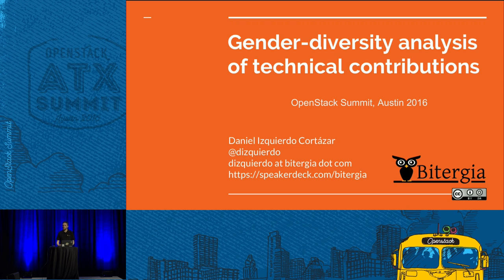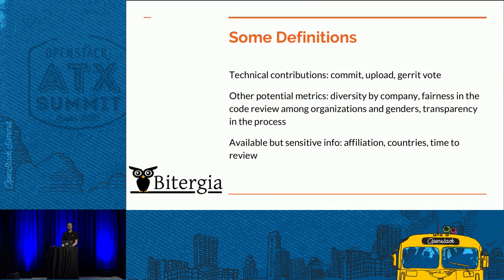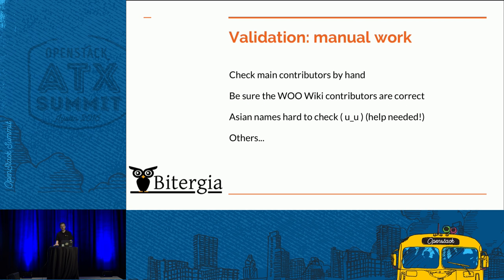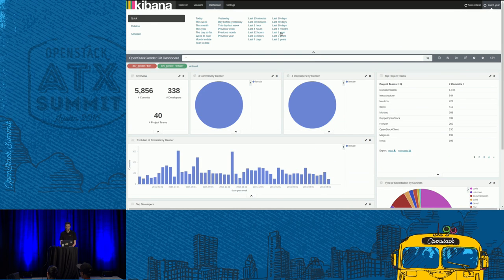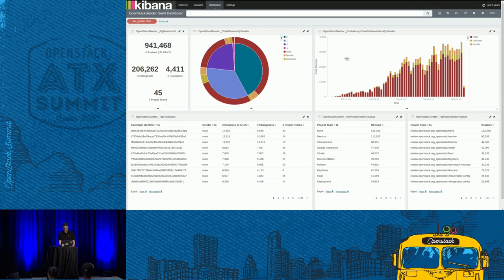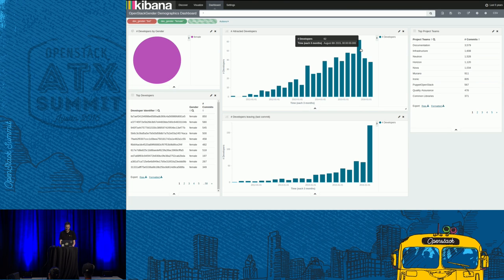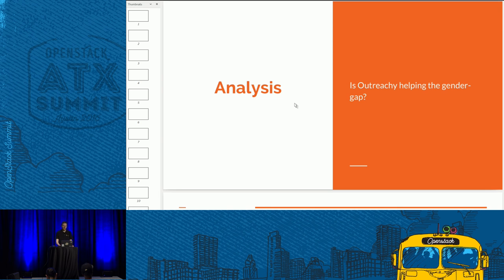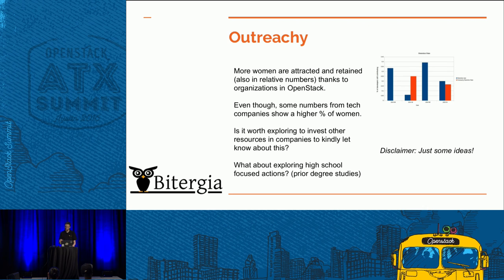Gender-Diversity Analysis of Technical Contributions in The Open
Women are half of the population in the world, but they are still under represented in the tech world industry nowadays. While there are clear actions in favor of attracting more female developers in order to bring more diversity to the project, the OpenStack Foundation shows a similar trend with this respect. Some numbers can be easily extracted from the Women of OpenStack group in Linkedin with more than 600 members and 137 discussion. Specific diversity-focused panels during the summits. Wome